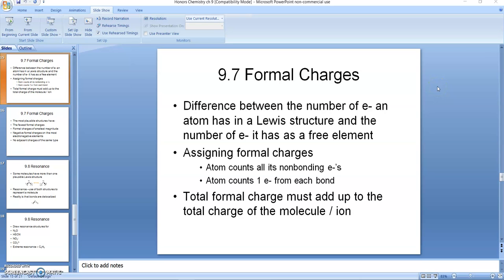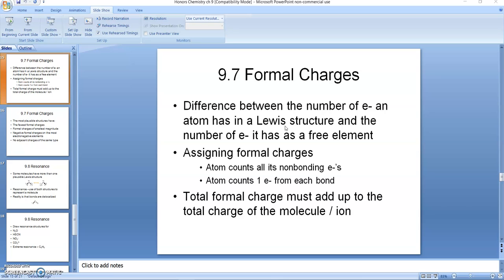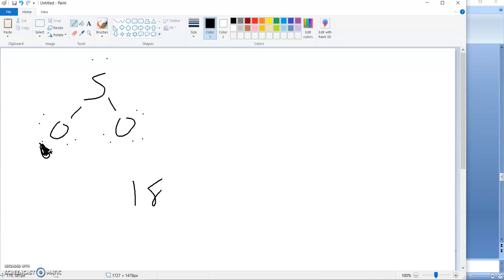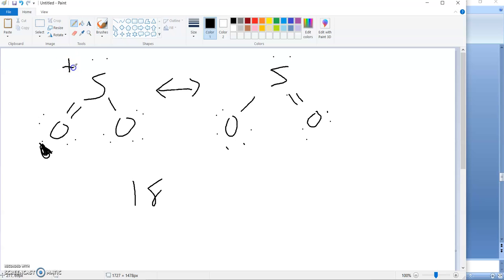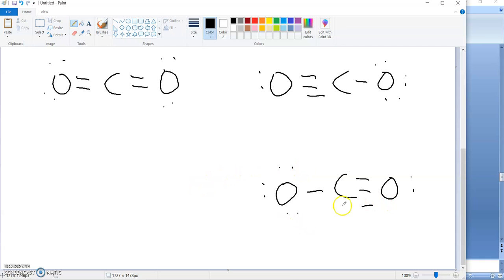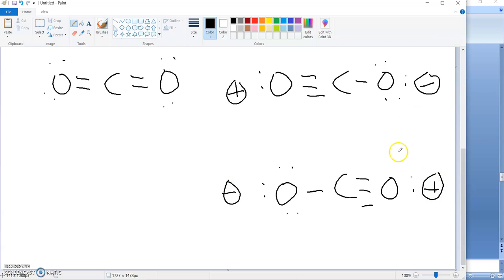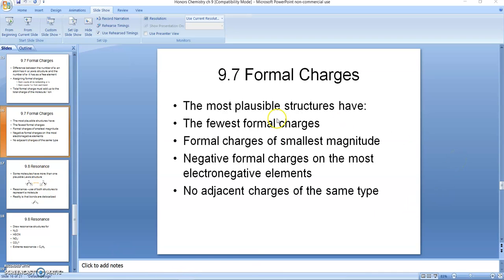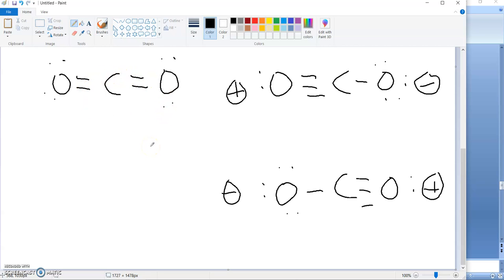honors chemistry lecture 4 08